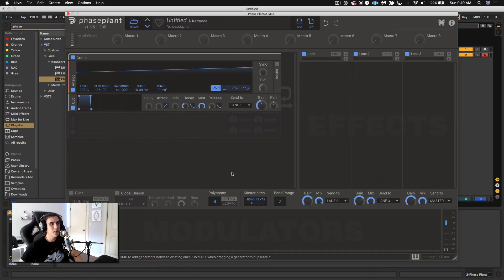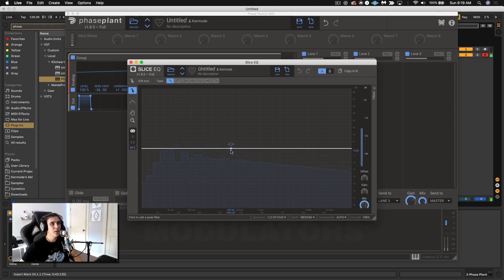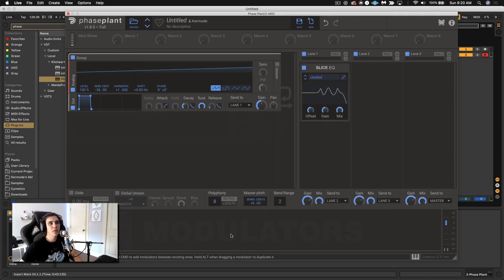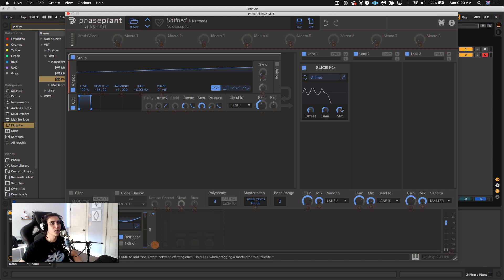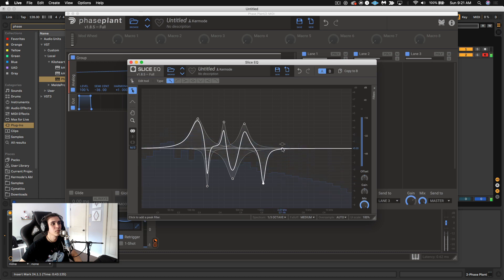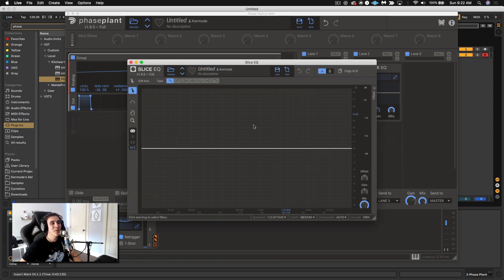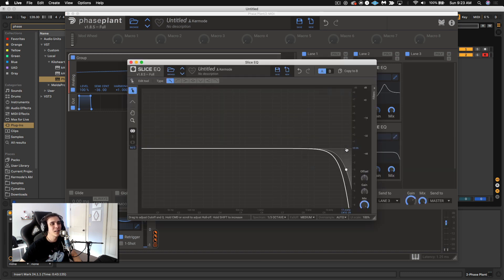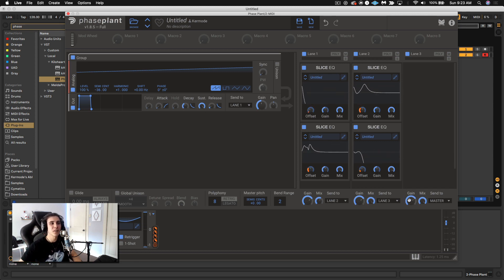Phase Plant Tutorial - Custom Filter Shapes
In this video I show you how you can create unique custom filter shapes inside of Kilohearts Phase Plant

- ABOUT -
Jeanot Mey, aka Kermode, is a music producer and educator. He is currently based out of Vancouver, BC, creating and performing bass music such as Dubstep, Trap, Bass House and Glitch Hop. Jeanot’s style tries to blend beauty with aggression for a colorful dance driven world.
He graduated from Harbourside Institute of Technology (now SAE Vancouver), going on to work with companies such as Cymatics, Producer Dojo, and Warp Academy, while later returning to teach at the same school he once attended.